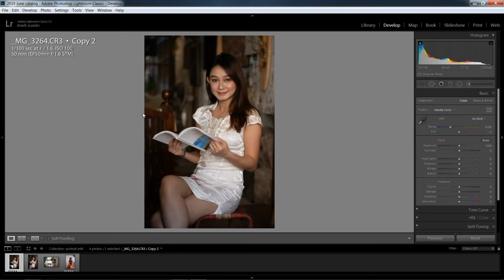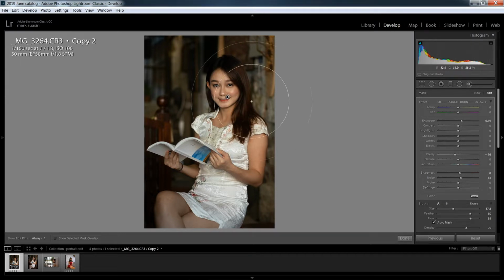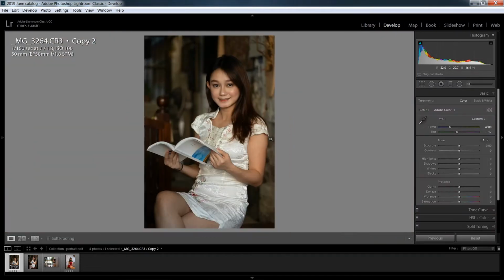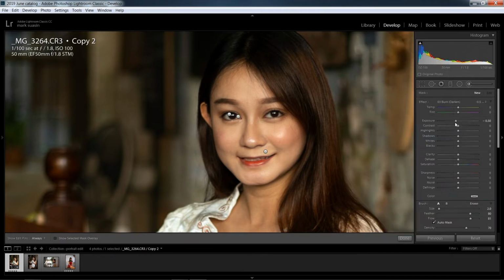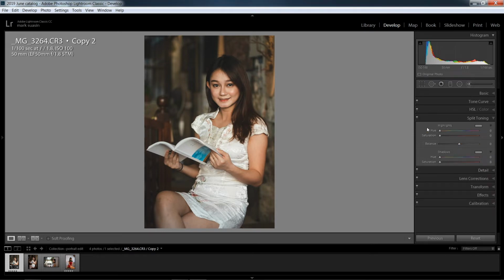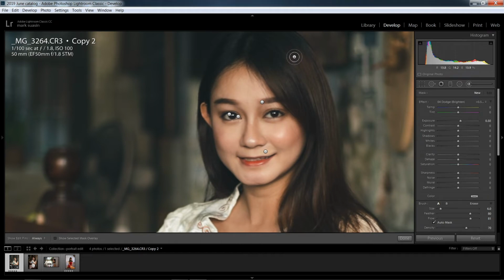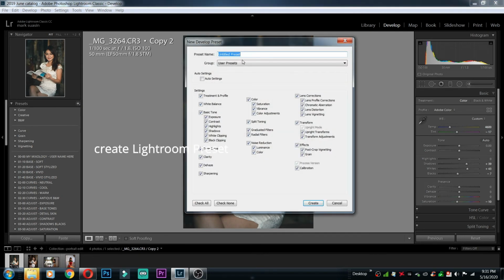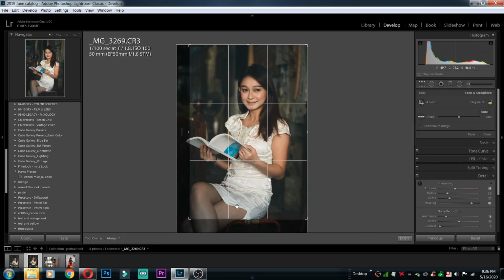EDITING CANON M50 PORTRAIT PHOTOS IN LIGHTROOM | MY WORKFLOW FOR INSTAGRAM POST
Start to finish photo editing of Canon M50 portrait images using Lightroom plus tips for fast and better editing experience.

Photos in this tutorial are taken from the Canon M50 and canon FE 50mm f1.8 lens.

Since Instagram came out and became one of the top social media sites, portraits photo editing style has evolve over the years . This so called "Instagram" look style is very famous nowadays. So this tutorial is more towards achieving that same look.
So, Join me editing portraits in adobe Lightroom. This is my normal workflow in editing my photos in lightroom and plus tips and tricks .

My name is hams, I am a Filipino enthusiast photographer and currently  based in here in Malaysia. My passion is photography and I love to travel. Photography is my way of home sickness diversion as all OFWs endured. Through this platform I will share my knowledge about photography, travel experiences, excursions & photo-shoots. I need your support to keep the videos coming, it will help the motivation going.